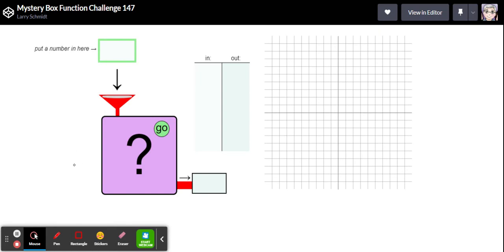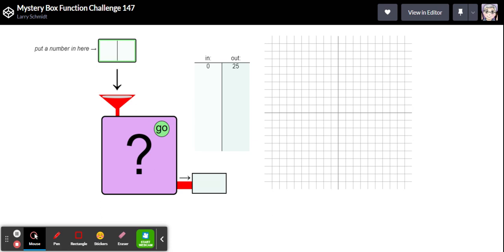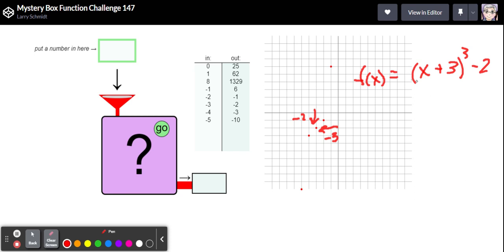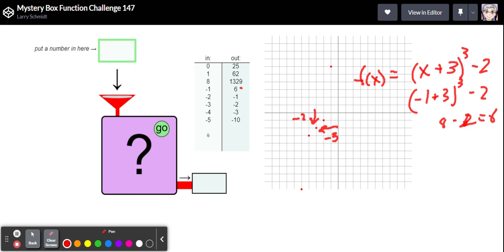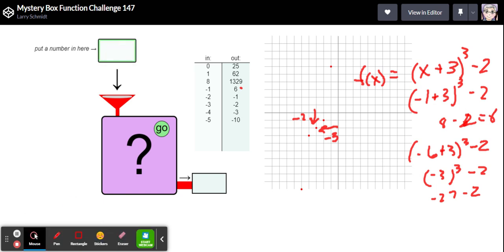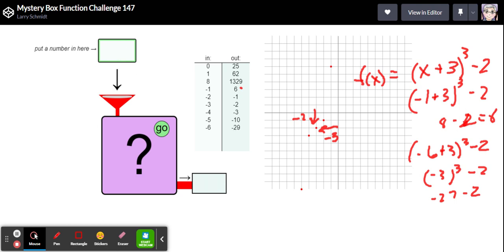Mystery Box Function Challenge 147